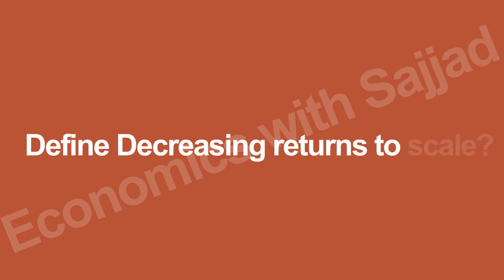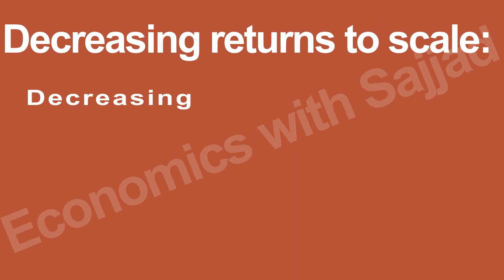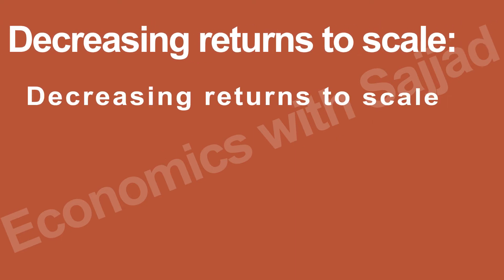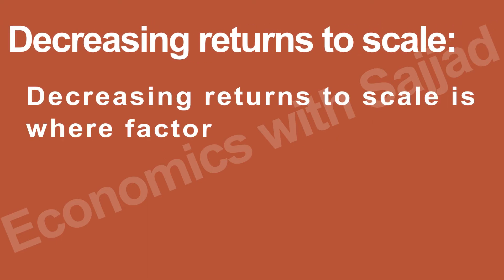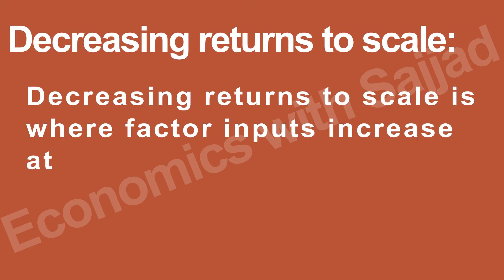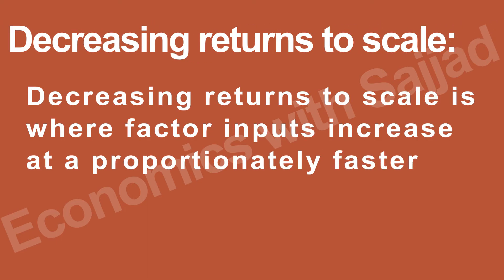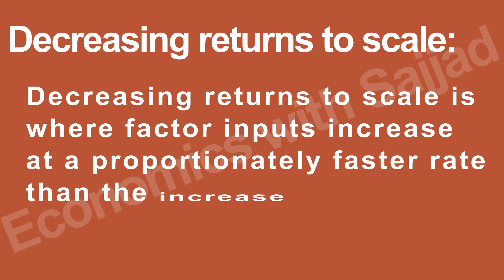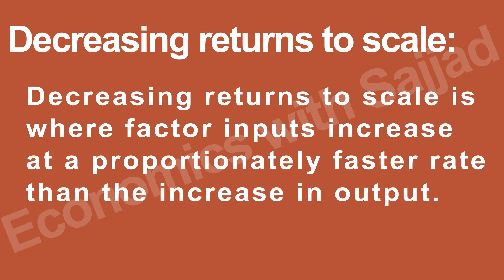Decreasing returns to scale | Module:3 Revising the key Terms for paper1(9708)|Economics with Sajjad